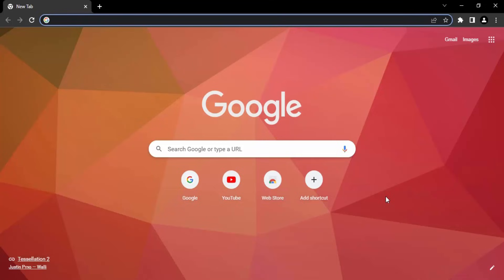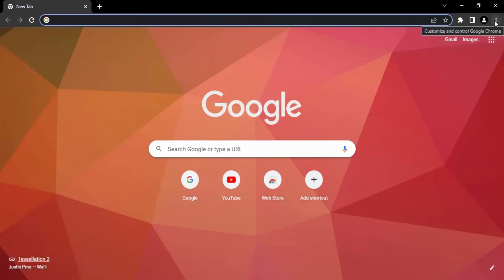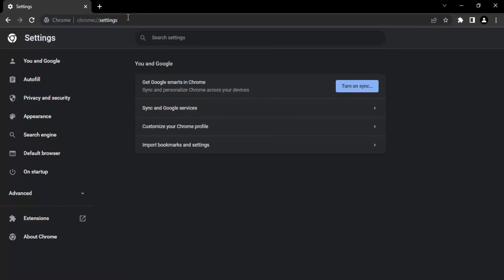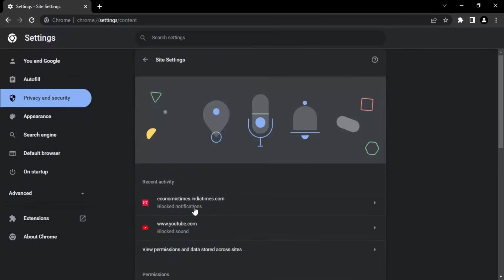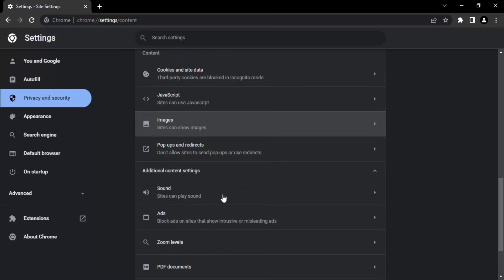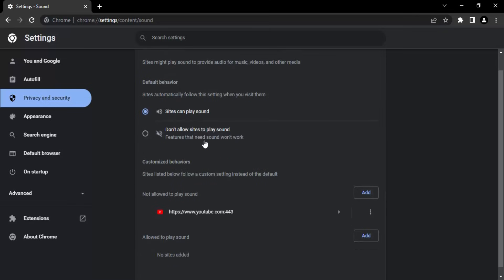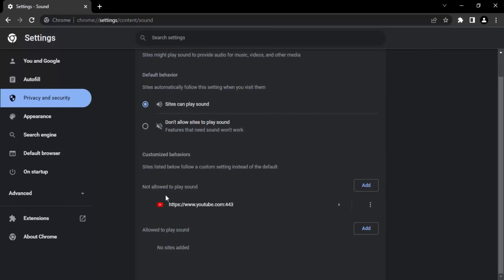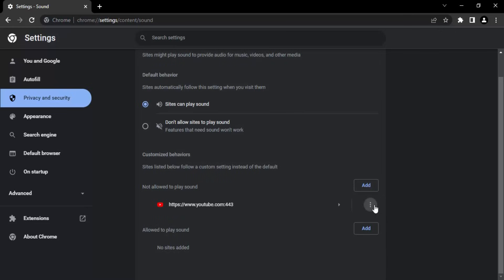How To Fix No Sound In Google Chrome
No sound on Google Chrome? Here's how to fix that on Windows 10 / Windows 11. This Site Can't Be Reached in Google Chrome FIX